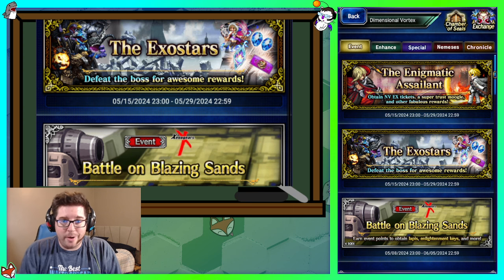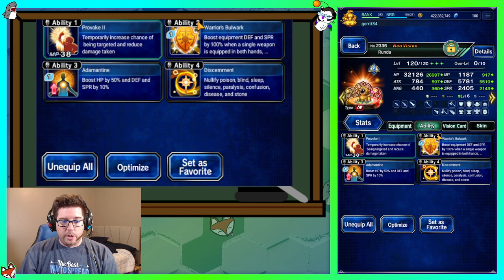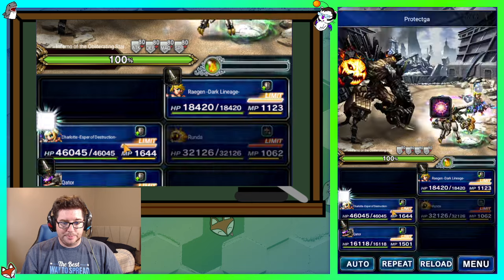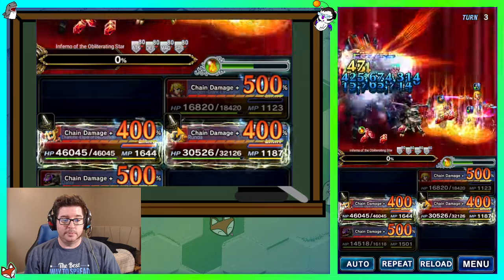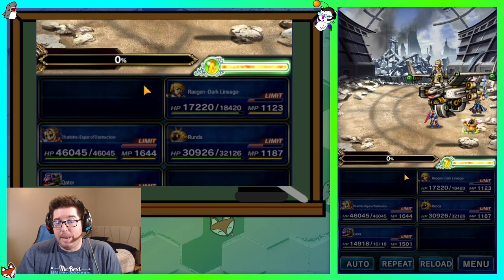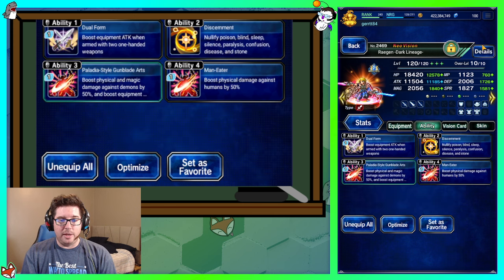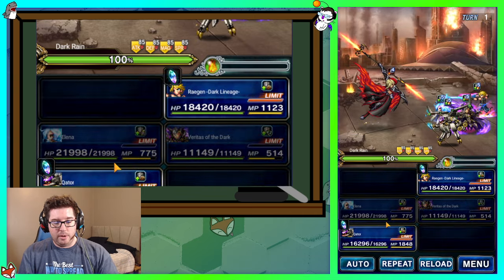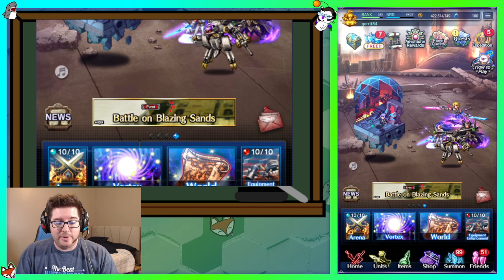FFBE - Community Challenge Event, Exostars and Enigmatic Assailant with Free/NVA units.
We're back for this week's community challenge events with free units.